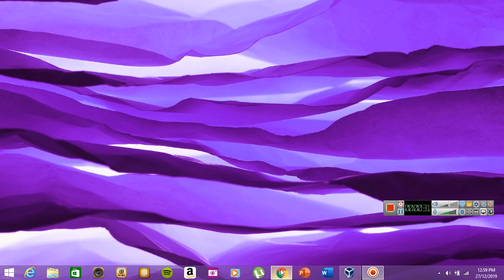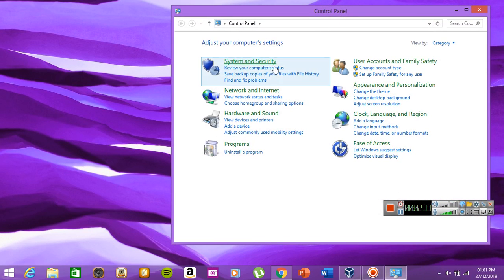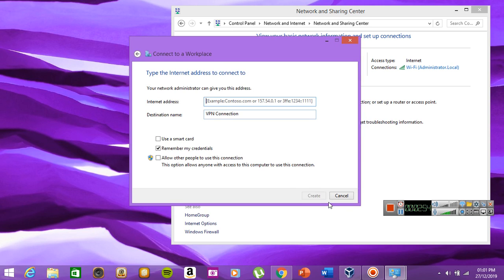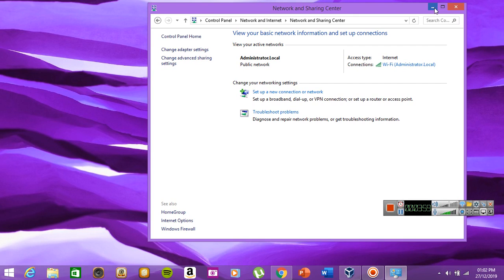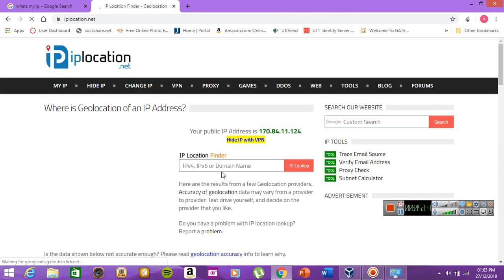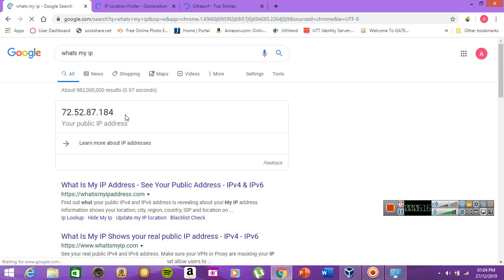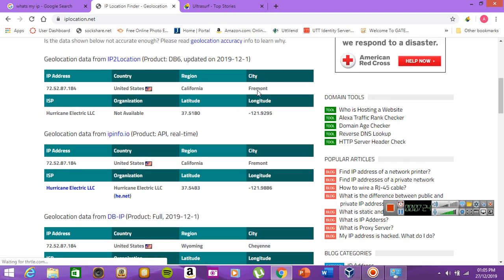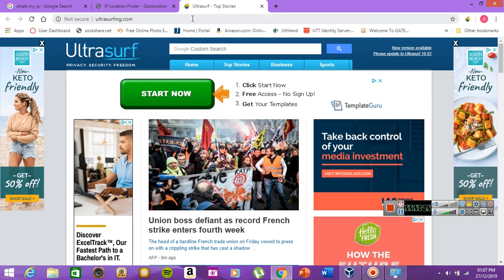Setting up VPN from Windows and demonstrating VPN uses.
Video shows how VPN is used and its benefits associated with it.